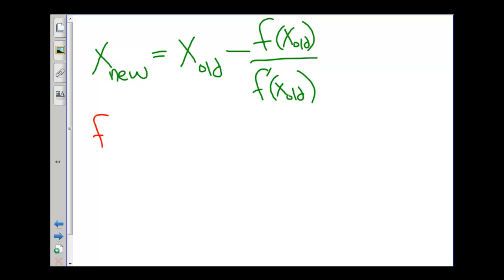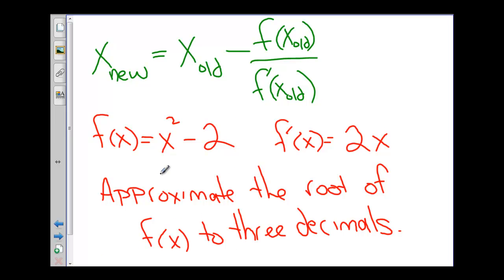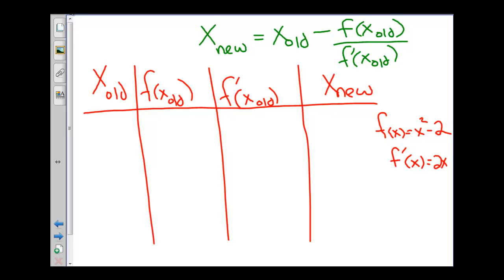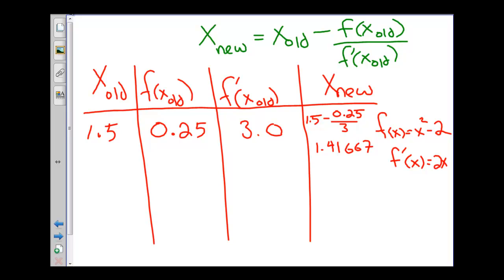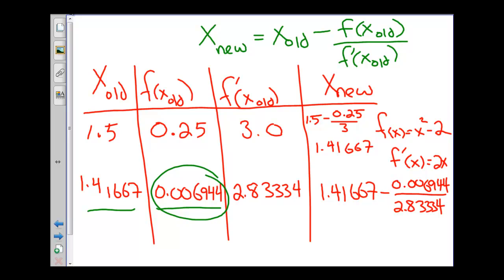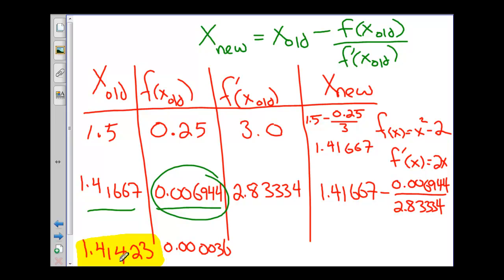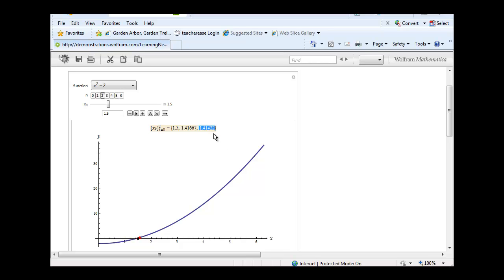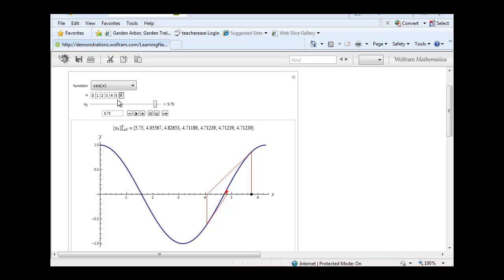4-5 Newton's Method Example I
A worked example of Newton's Method involving a second degree polynomial.